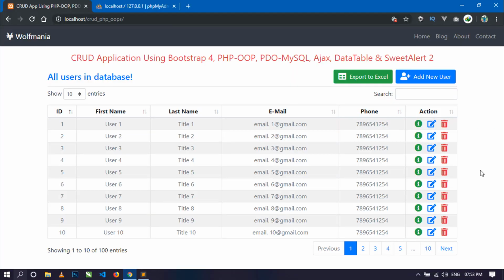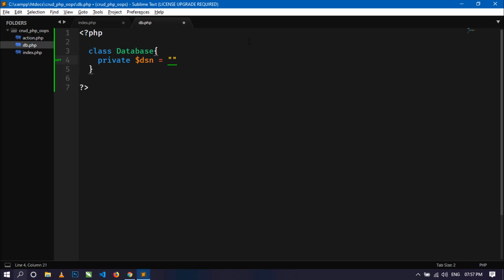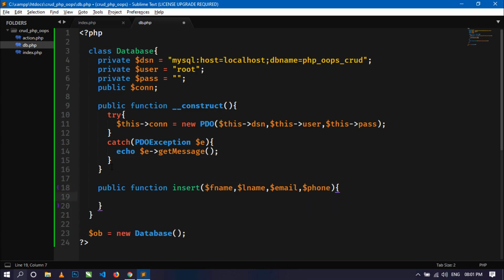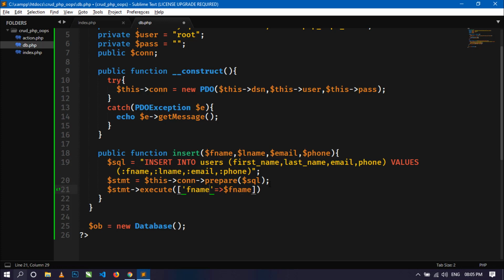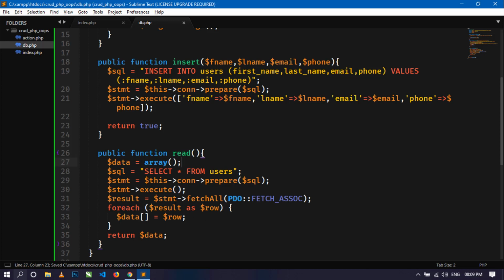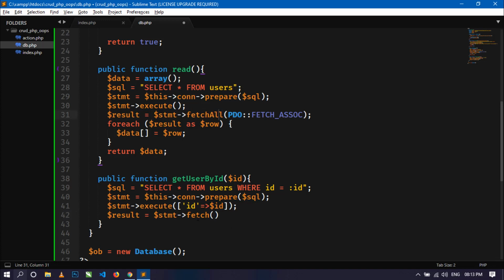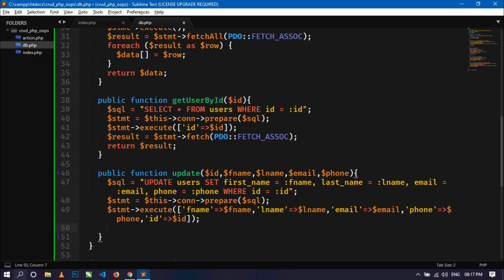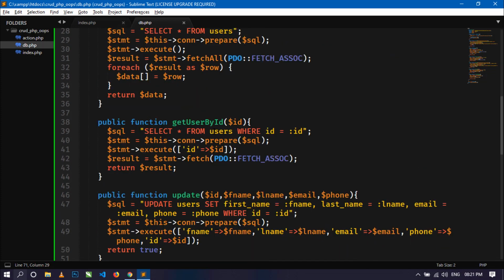#3 CRUD App Using PHP-OOP, PDO-MySQL & Ajax | Coding in Model | Database & Table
Hello Friends! In this video series I'm showing you how to develop a complete CRUD application using Bootstrap 4, PHP-OOP (MVC), PDO-MySQL (Prepared Statement), Ajax, DataTable, SweetAlert 2 and Fontawesome!
This is the 3rd video of this series in which I'm showing you how to create database and table for this application and also I'm showing you how to code in model that is in db.php file..